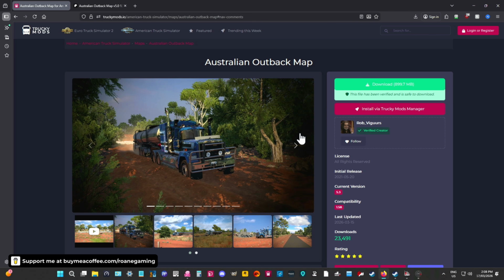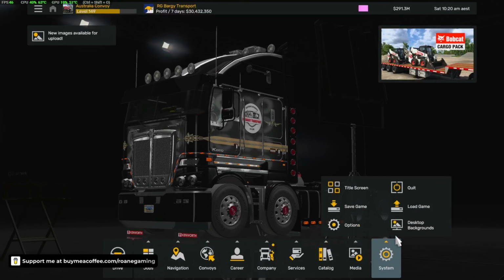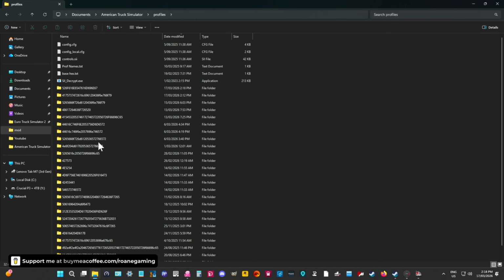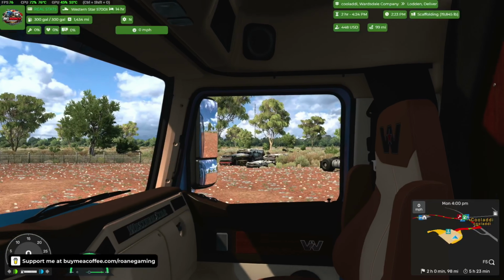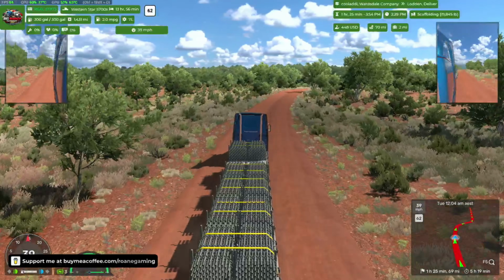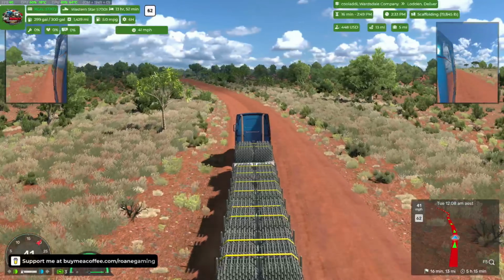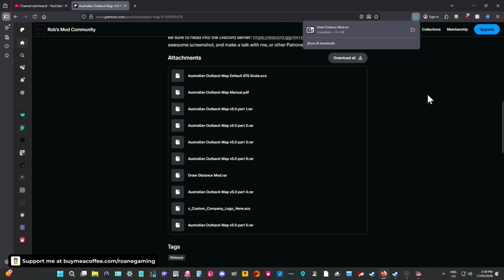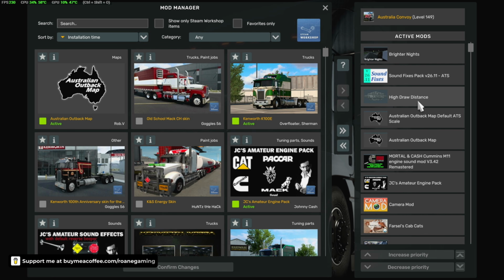Australian Outback Map UPDATED for ATS 1.58! (Full Install Guide + Fixes)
Explore the latest Australian Outback Map update for American Truck Simulator 1.58! In this step-by-step guide, I’ll show you exactly how to install the mod, set up your profile, fix scaling (1:1 vs ATS default), and improve performance. Perfect for beginners and experienced ATS players looking to drive Australia with smooth gameplay and realistic conditions.

ATS Default Scale and Draw Distance Mods are not needed now

⚠ ATTENTION ⚠ : Always virus scan anything you download from the internet before you open them, not just game files like

🔥JOIN OUR VTC:🔥

🔥DISCOUNT GAMES:🔥

🔥GAME LINKS:🔥

🔥OTHER GREAT CONTENT CREATORS:🔥